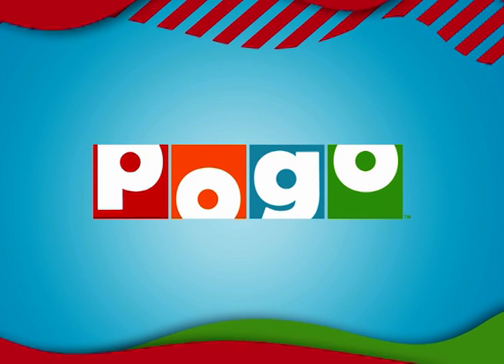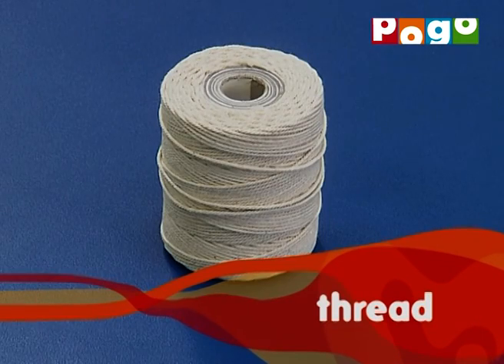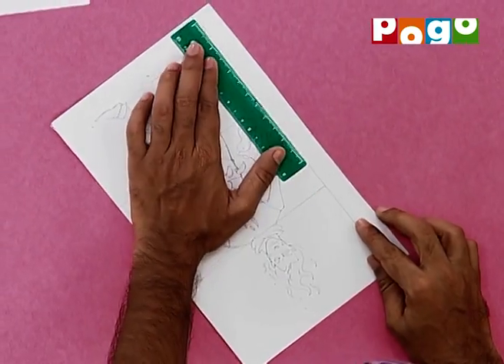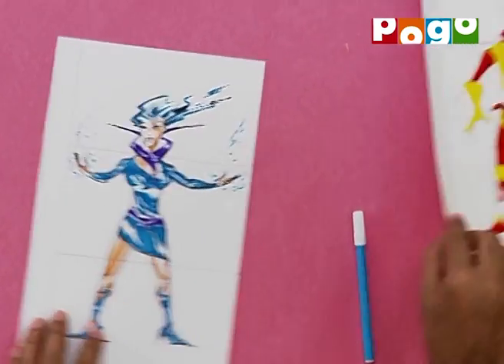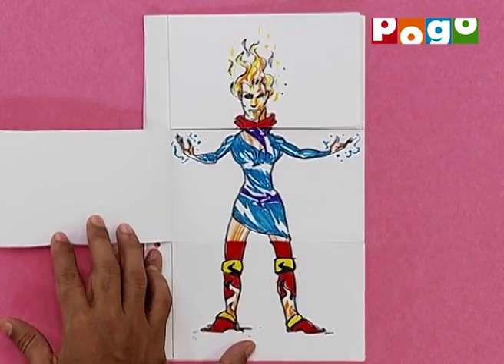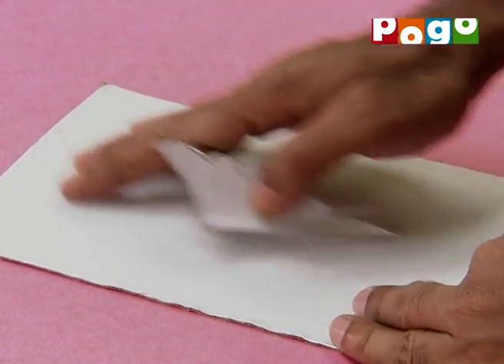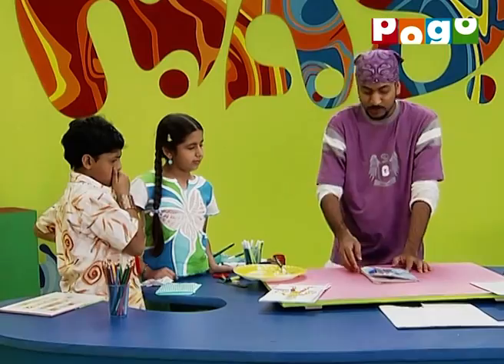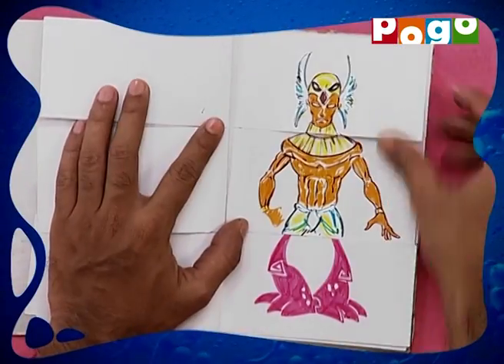MAD | DIY Episode 20 | मैड | डी ऑय व्हाई एपिसोड २० | Video Stories for Kids | Pogo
The host demonstrates some cool magic tricks, interesting art projects and also helps children explore the creativity within them.